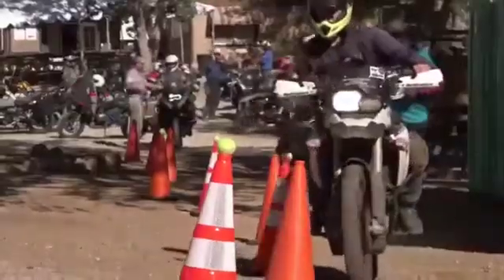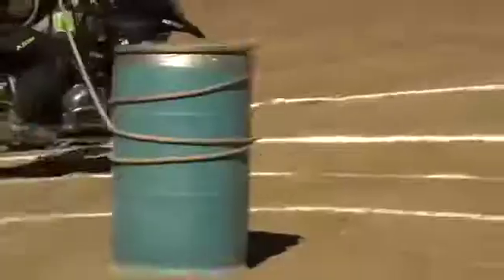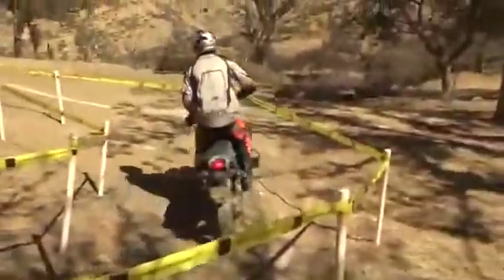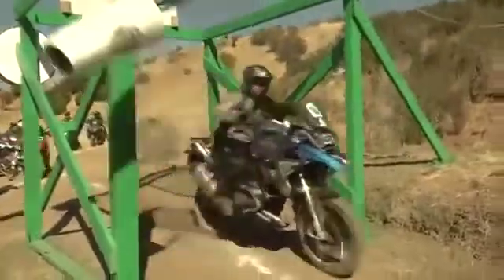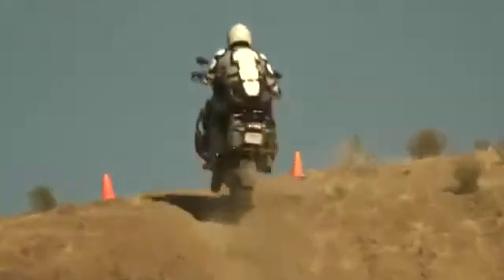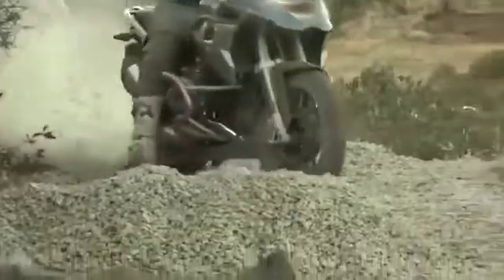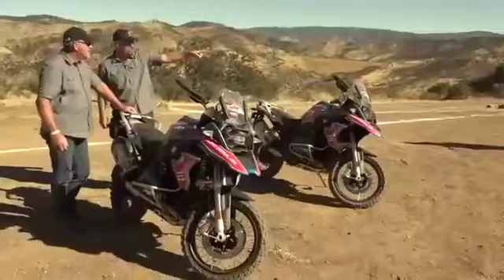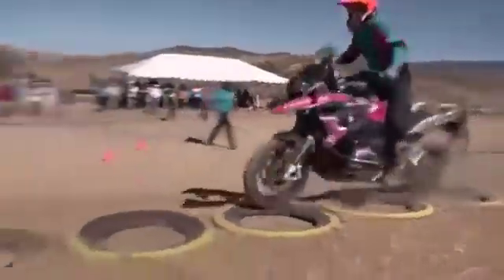Clasificatoria GS Trophy 2018